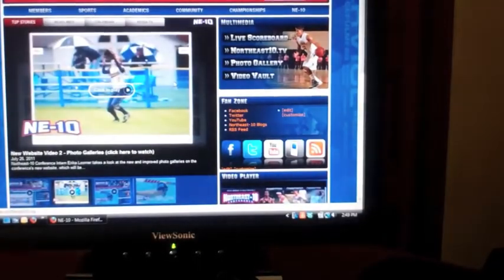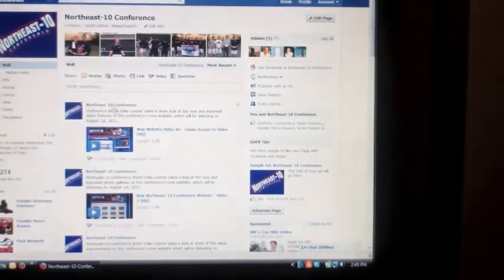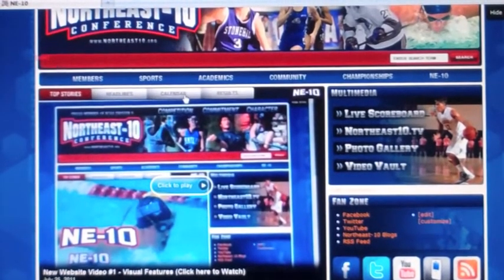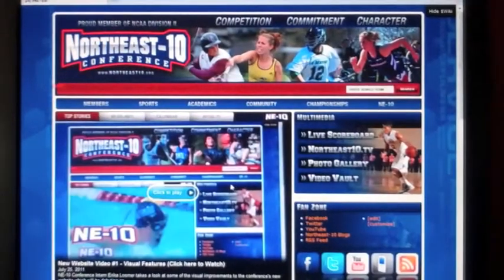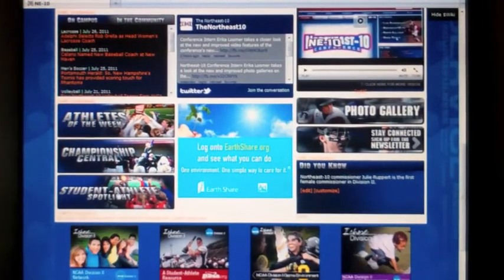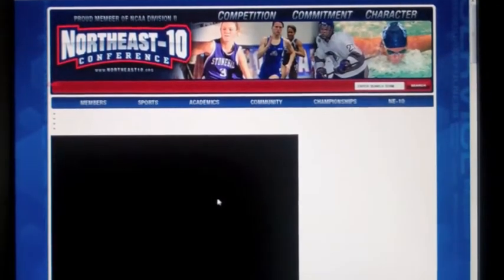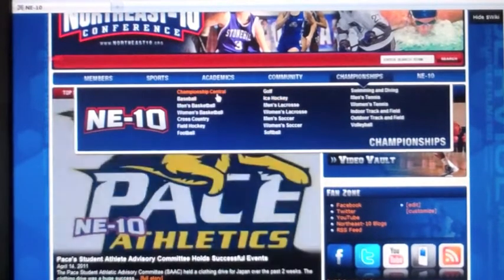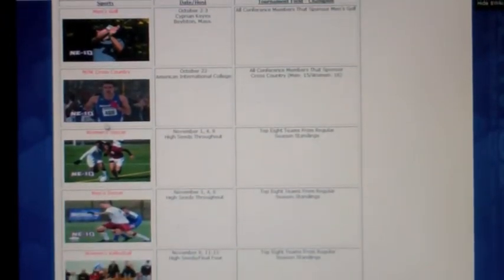New Website Video #4 - Added Features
Northeast-10 Conference Intern Erika Loomer takes a closer look at some of the different features and changes you'll notice on the conference's new website, which will be debuting on August 1st, 2011.